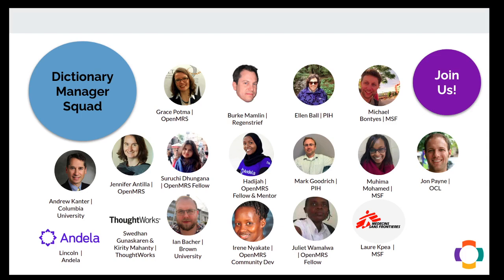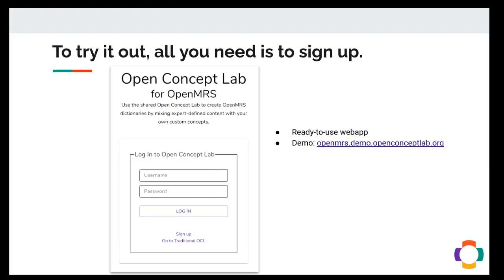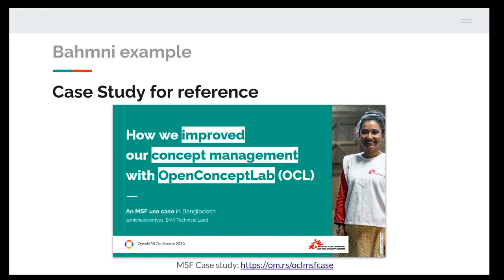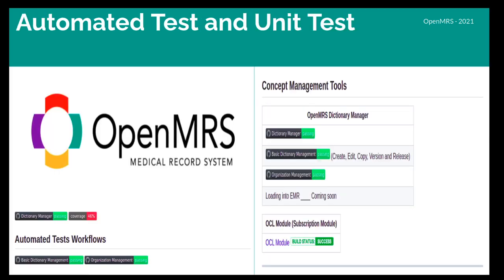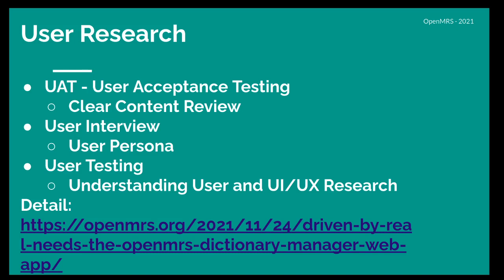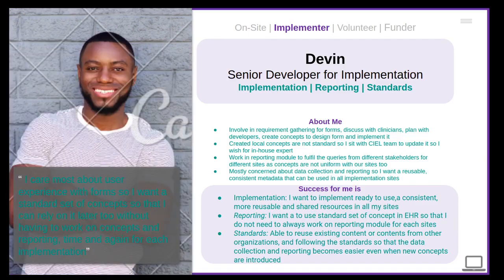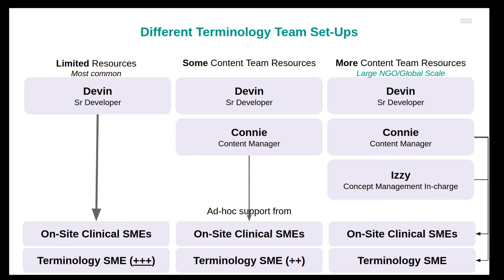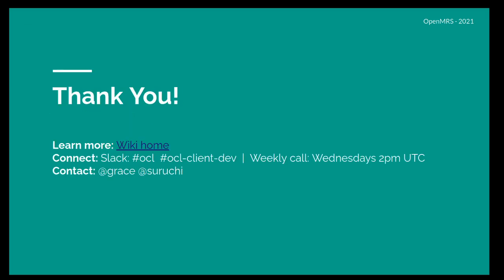OpenMRS 2021: Dictionary Manager & OCL Squad Showcase